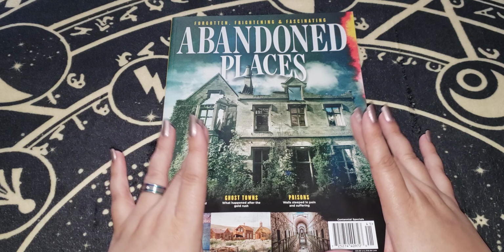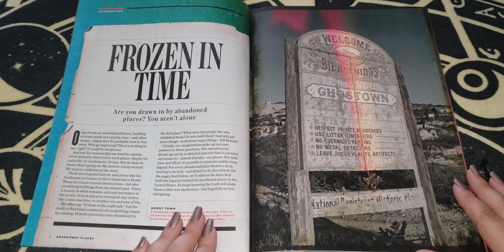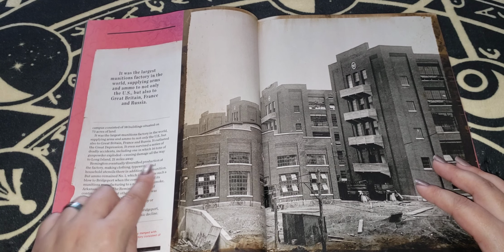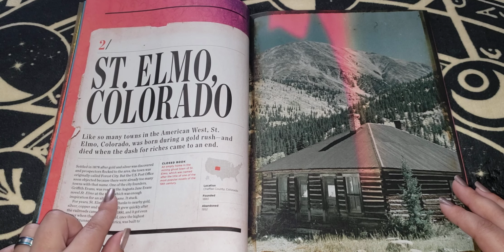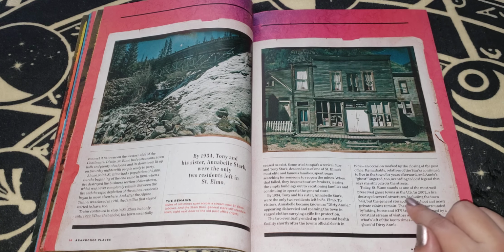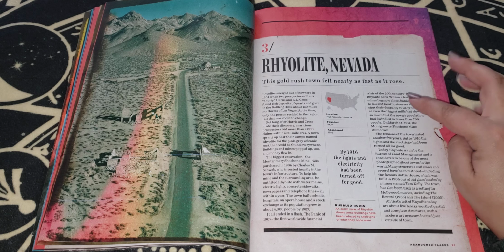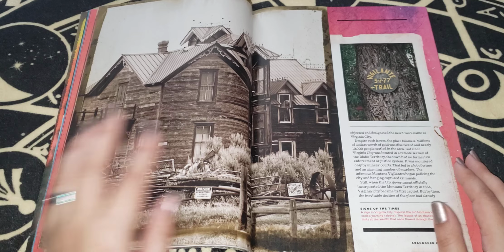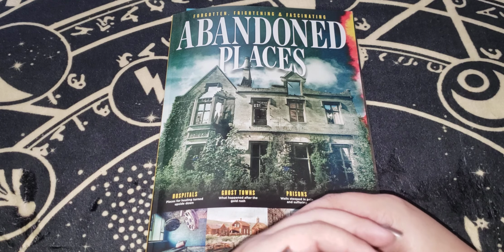ASMR (kinda)• Lofi• Reading A Magazine• Abandoned Places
Hi Everyone!

In today's video I am reading through a magazine about Abandoned Places.  This magazine is a little creepy (but not too bad). It tells the history of some amazing places and what happened to them.
The way I'm reading sounds more podcast than ASMR, but I  hope you enjoy anyways.

I am a small channel and I notice every new subscriber.